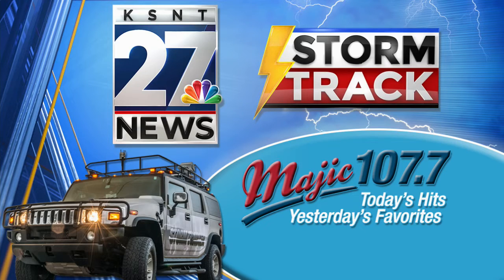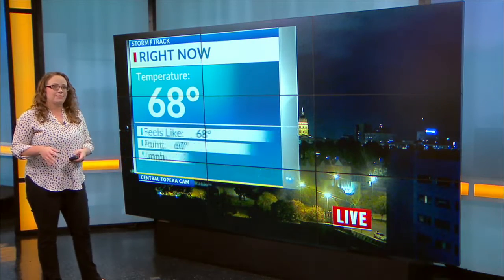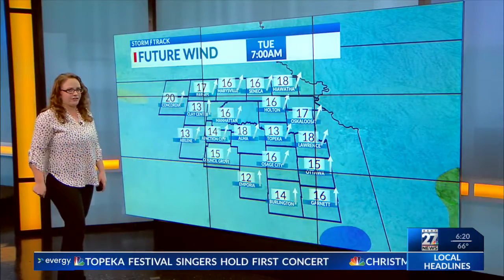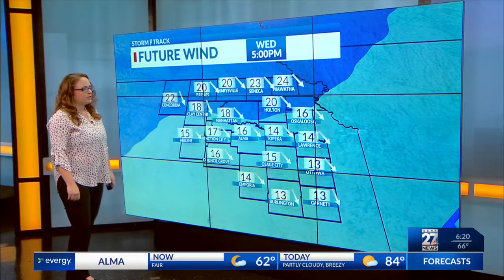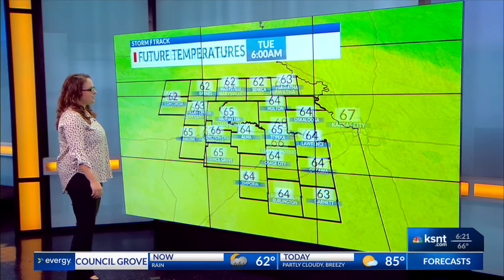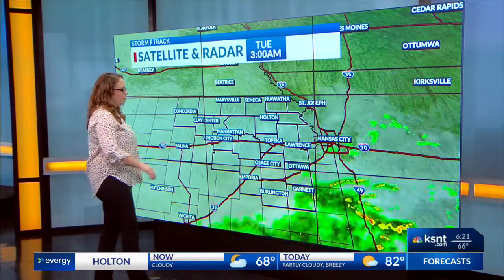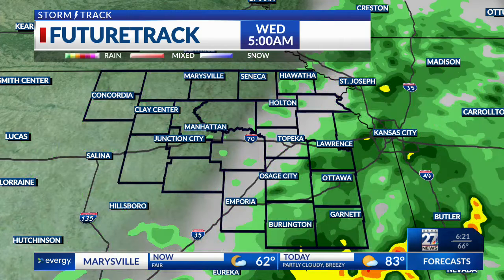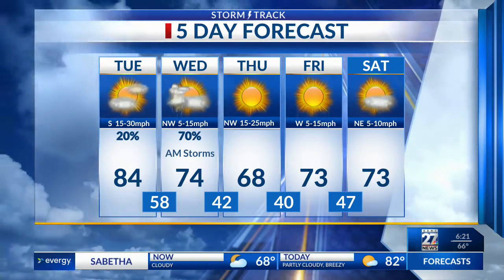Latest Forecast Update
Warm and breezy today with a cold front on the move